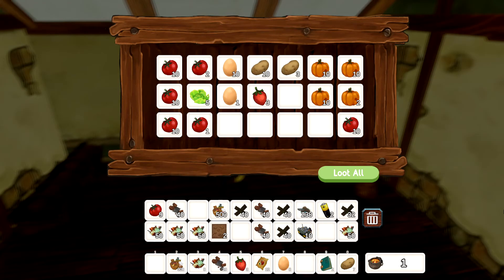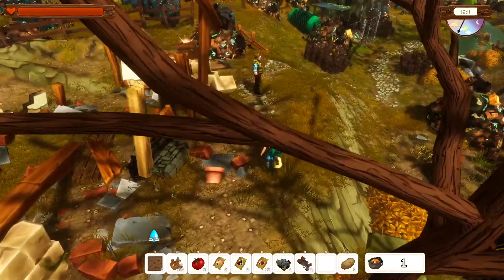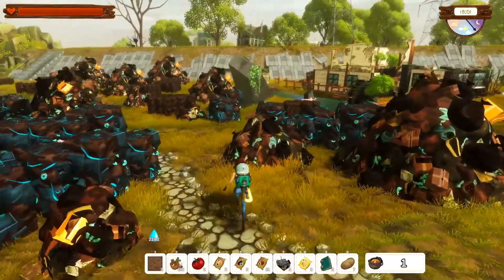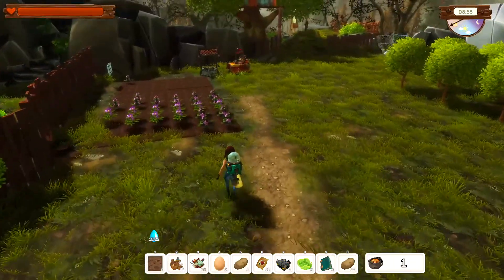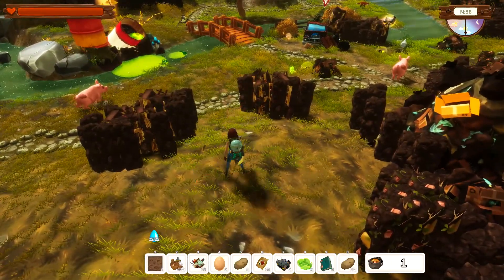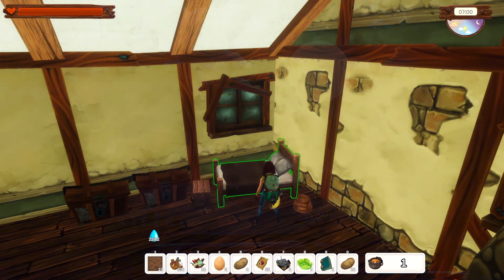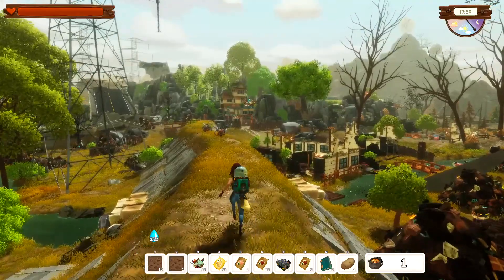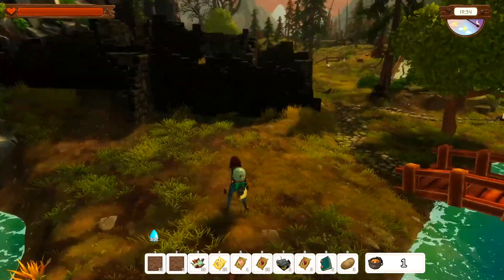No Place Like Home [EA] | S1-Ep6 | 🗑️ River Restoration! 🗑️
Welcome to 🗑️ No Place Like Home 🗑️ with
             🦇 GaminGargoyle 🦇

Humanity Trashed the Earth and left for Mars. Only few people remained. Clean the Environment and gather resources. Find new fluffy friends and robot allies. Rebuild your village and environment and run your own post apo farm as there is No Place Like Home!

😎 THANK YOU FOR WANTING EXTRA 😎

⚠️⚠️ WARNING EARLY ACCESS VERSION ⚠️⚠️

               🎓 Learn More About No Place Like Home 🎓

🎵🎵 MUSIC 🎵🎵 CHECK IT OUT 🎵🎵